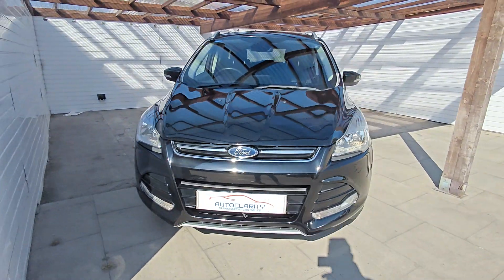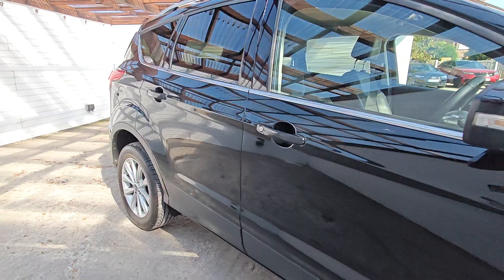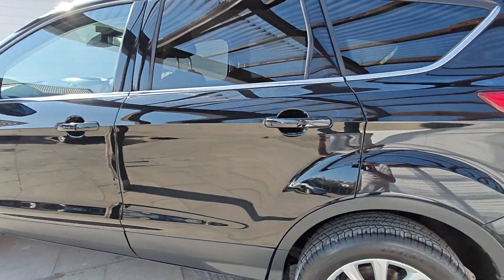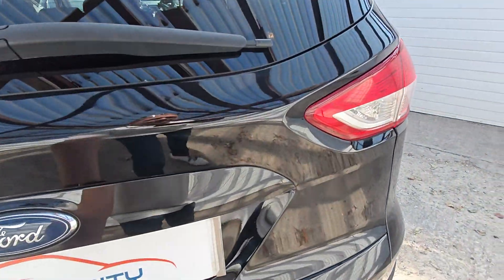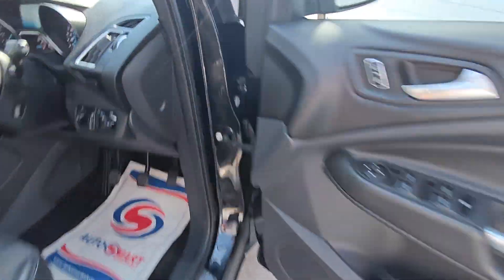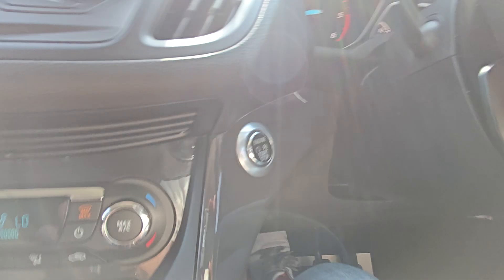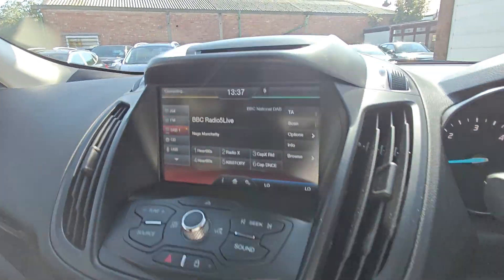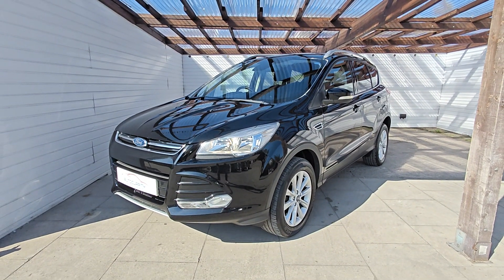2016 FORD KUGA 2.0 TITANIUM TDCI 5d 148 BHP